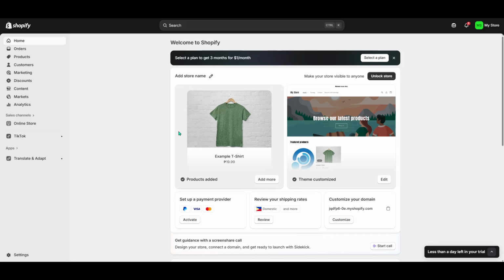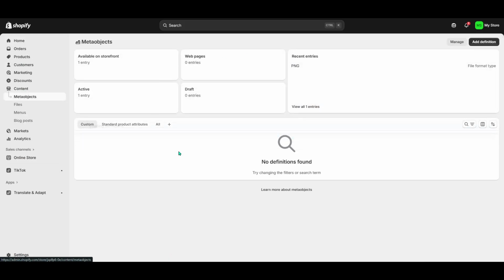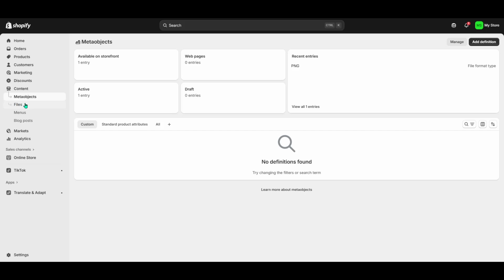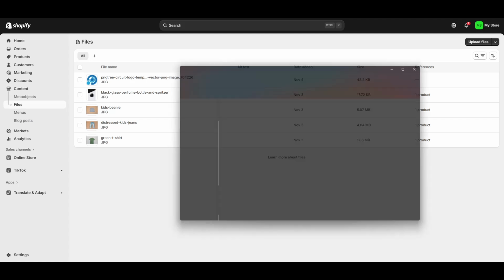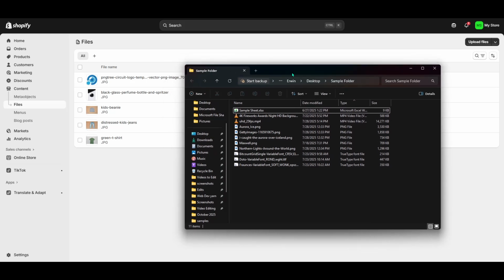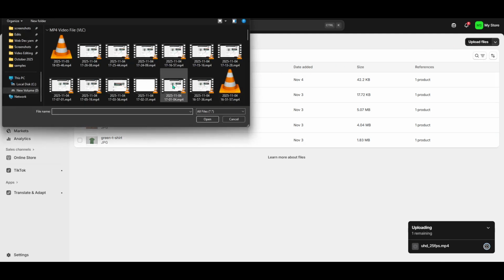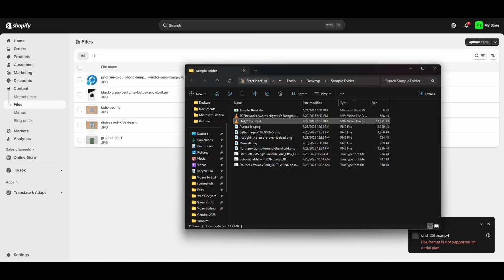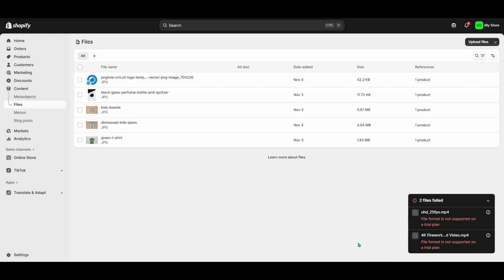How to Upload MP4 Files on Shopify (2025 Step-by-Step Tutorial for Beginners)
Use my link for 3 months at $1 Learn how to upload MP4 video files to your Shopify store step by step! In this 2025 tutorial, I’ll show you how to add videos to product pages, homepage banners, and custom sections using the Shopify admin or theme editor. Perfect for beginners who want to showcase product demos, brand videos, or promotional content directly on their store.

how to upload mp4 files on shopify 2025, add video to shopify product page tutorial beginners, upload videos to shopify homepage or sections 2025, ecommerce beginners guide add mp4 video shopify, shopify online store 2.0 video upload step by step, shopify help center add media files 2025, shopify tutorial embed mp4 video, product video setup shopify store 2025, customize shopify store with mp4 files tutorial, shopify store design add brand videos 2025